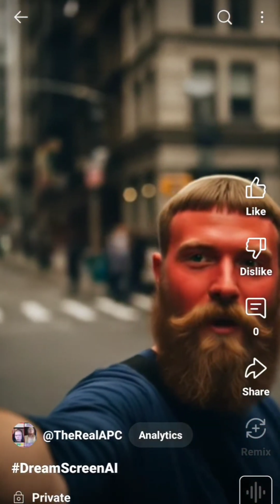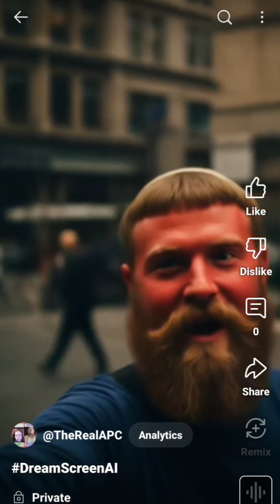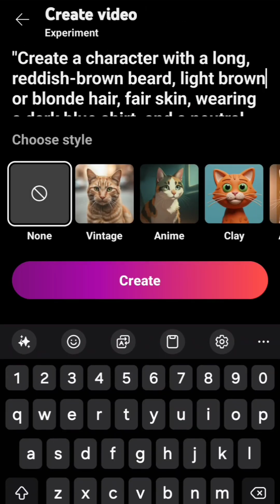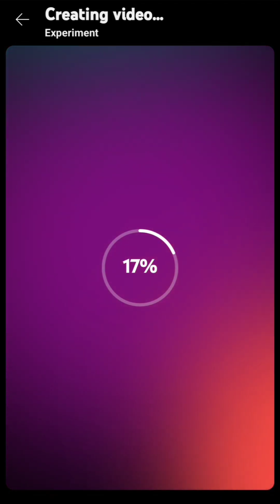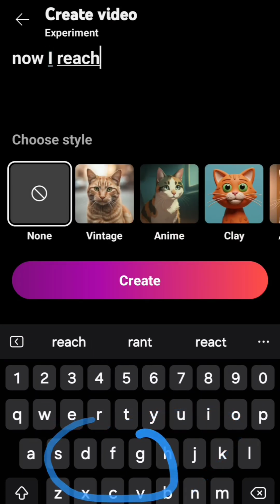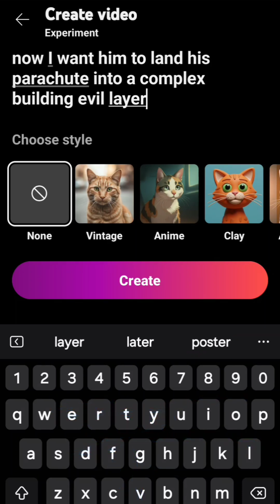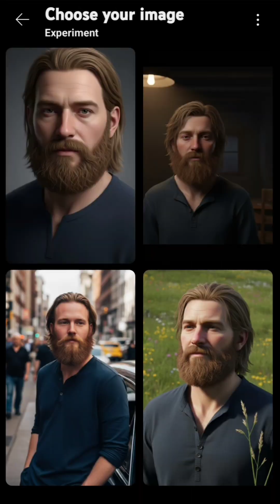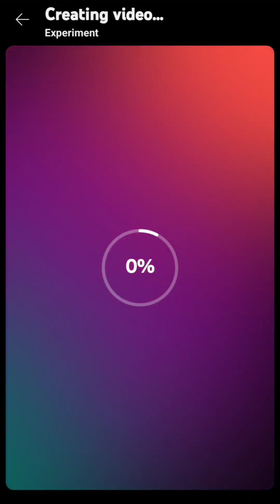Ai Video Mastery after 2 Days of Making DreamScreen Shorts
So YouTube Just Released Dream AI Video creation over the 4th of July weekend and you want to learn how to use it. No you want to use it to create 3 minute long videos in a series. Guess what, I figured it out for all of us.

You recently went to upload a YouTube short, and you seen create with dream AI. Maybe you were to scared to try it, don't be. Maybe you love it but now you want to create more then 6 seconds at a time. Well I'm here to teach you how to use the YouTube video generator dreamscreenai . The best part is it's pretty much free, well you do have to pay attention but that's a given isn't it?

0:00 Introduction: to YouTube's Dream Screen AI, described as a powerful video editor.

0:07 Overview of the guide's purpose: teaching how to use Dream Screen AI for creating YouTube Shorts and long-form content with consistent storylines.

00:40 Importance of using a consistent: theme across AI-generated content for long-form creation.

1:15 Demonstration: generating a skydiving scene, emphasizing the process and patience required for AI video creation.

3:25 Explanation of choosing a vintage animation style for realism in the landing scene on an "evil layer."

5:54 Discussion: refining the landing scene, including adding details like cutting a parachute.

6:30 multiple characters: interaction, setting up a Dragon Ball Z-style fight scene.

10:51 Refining: the fight scene to avoid unintended character appearances (e.g., Vegeta) and focus on the desired Dragon Ball Z-style action.

12:29 Wrapping up the editing process: summarizing the use of Dream Screen AI for video generation.

12:50 Final thoughts: encouraging viewers to rewatch the guide to learn video generation.